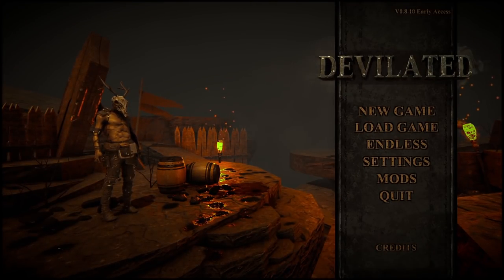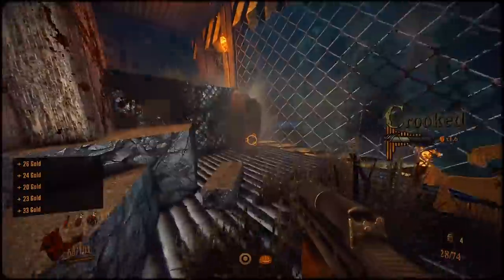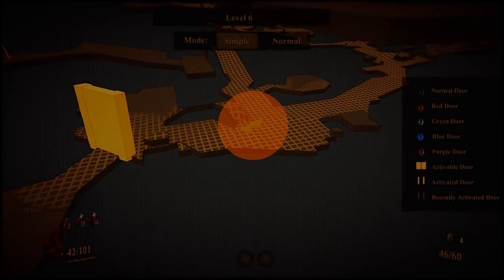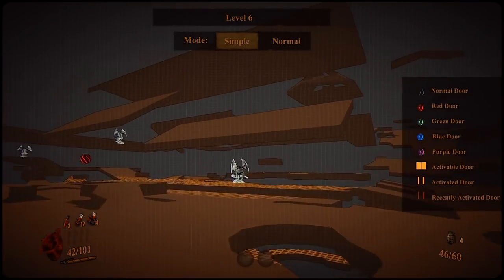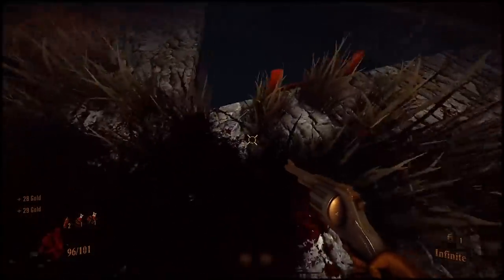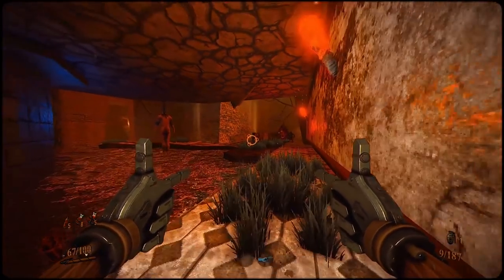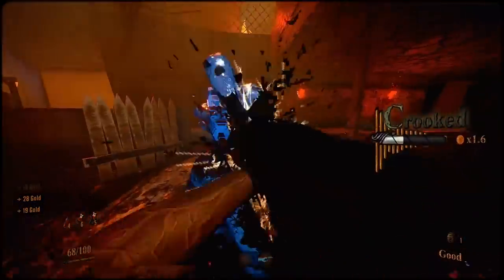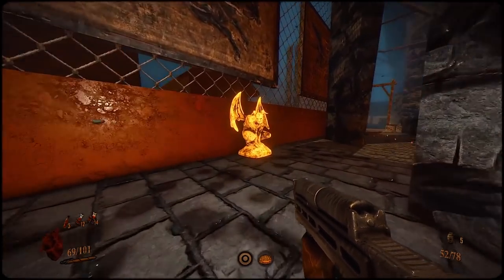Devilated - MAJOR UPDATES (Map / save system / weapon switching)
Trunks has done a great job updating his game and it deserves to be noticed.